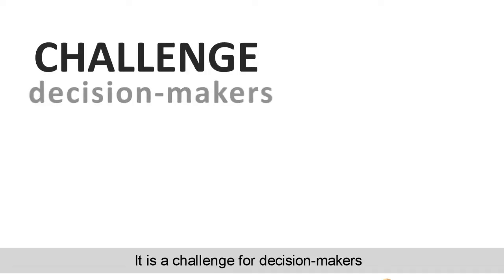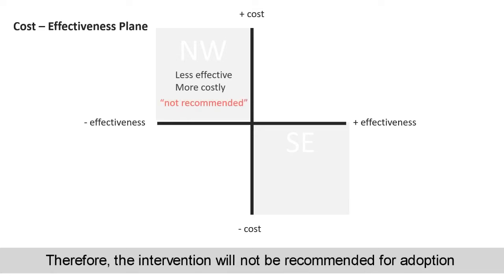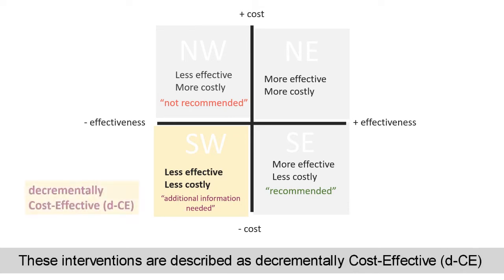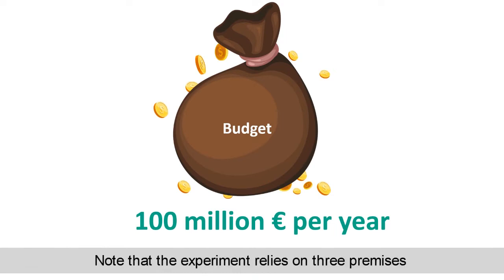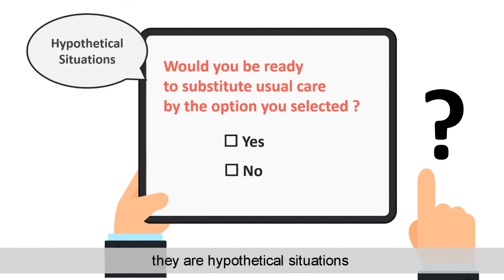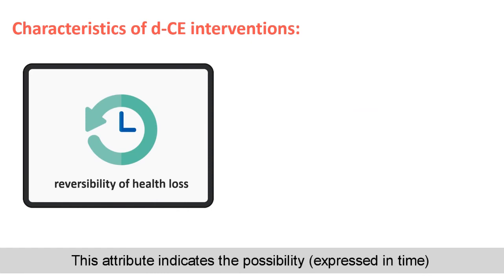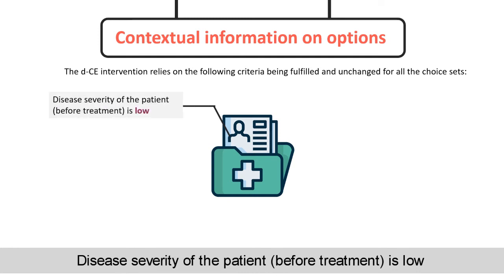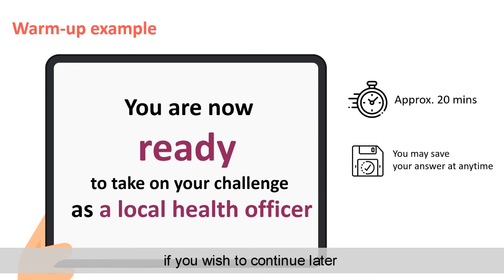6 mins to understand decrementally cost-effective (d-CE) interventions.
6 mins to understand decrementally cost-effective (d-CE) interventions.